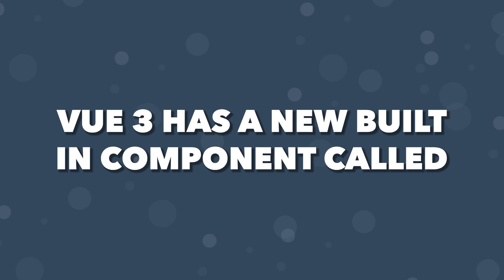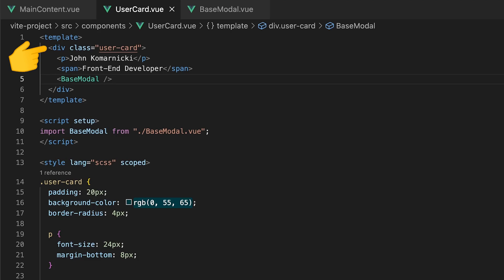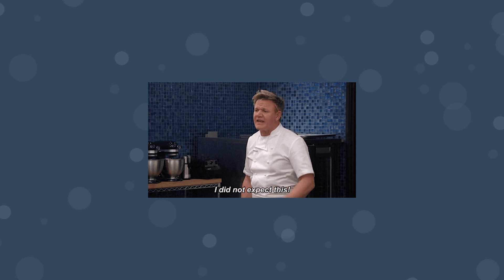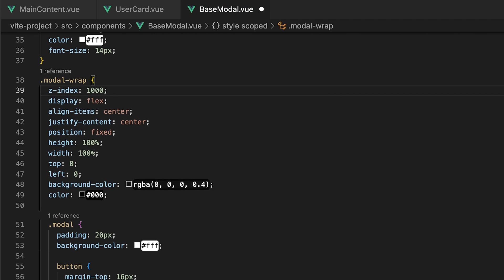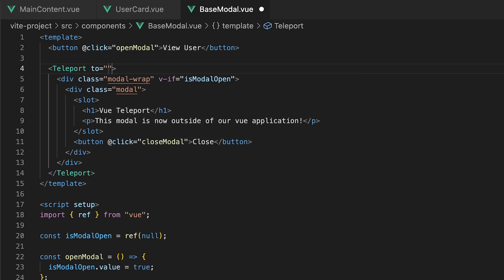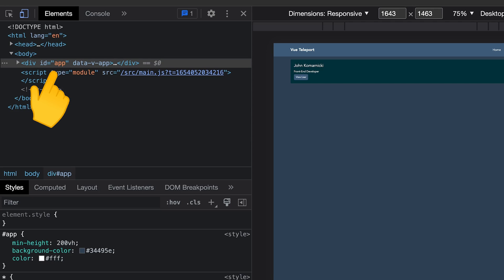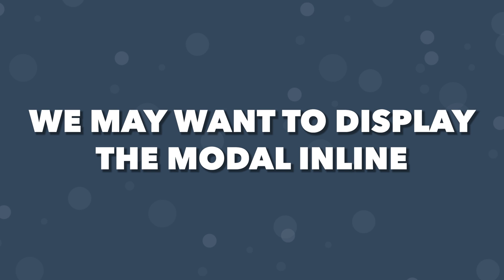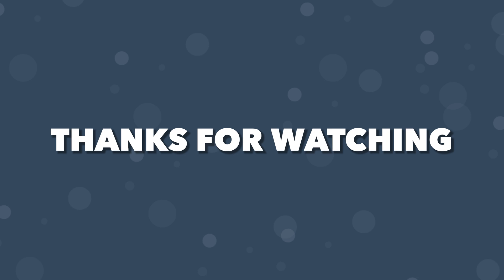Teleport Your Components With Vue 3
This video covers how to use the teleport component, a new feature within Vue 3.